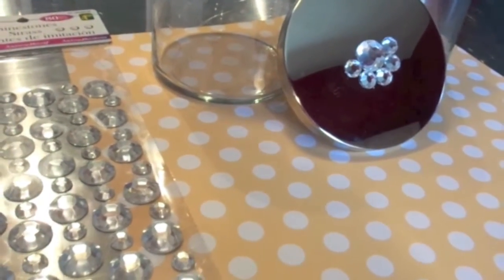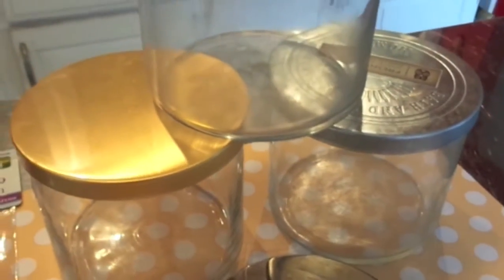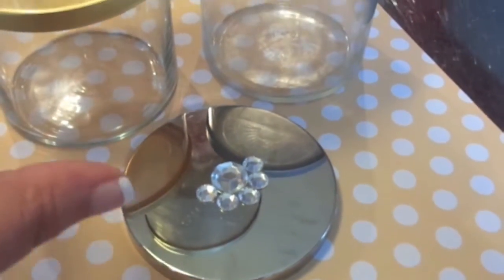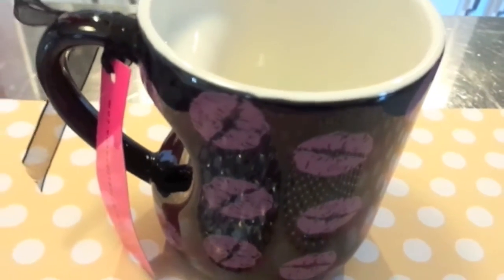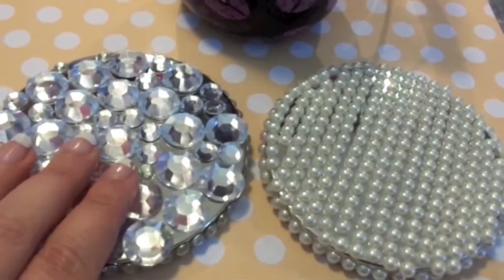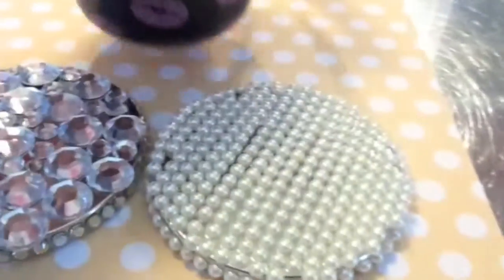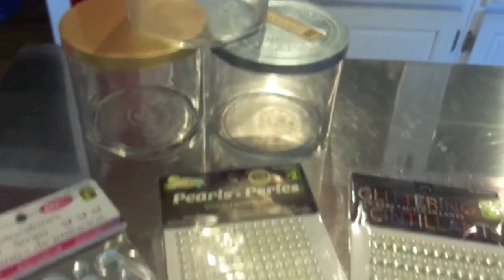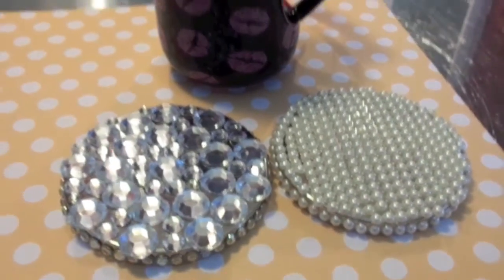Bath And Body Works - DIY Coasters 2016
Hello My Darlings !!! Happy Thursday , I hope you are all having a Fabulous day !!! Today I have a DIY for you ,it is not my idea I got it from a e-mail I received from Bath And Body Works For Earth Day !!!  I really enjoyed doing this DIY !!! Its very easy and fun and a fabulous way to up cycle !!!  The Coasters would make a wonderful Mother's Day Gift as well !!! Thank you for all your support and for watching !!! I truly appreciate it !!! Big Hugs xoxo =)